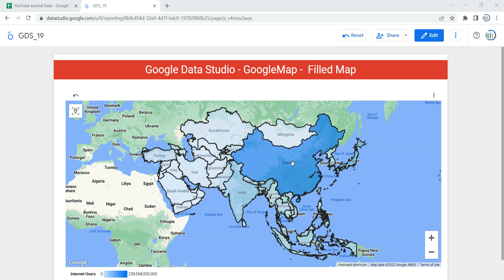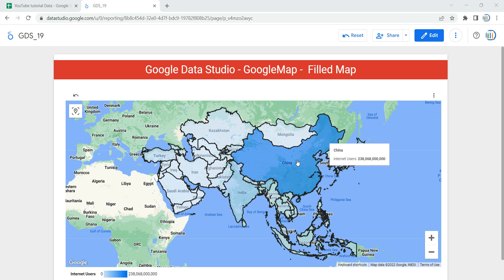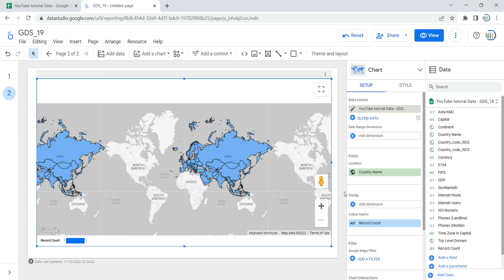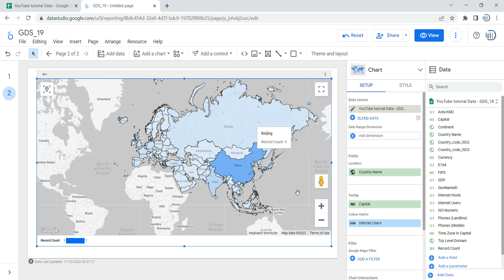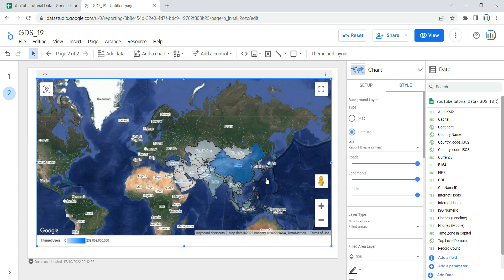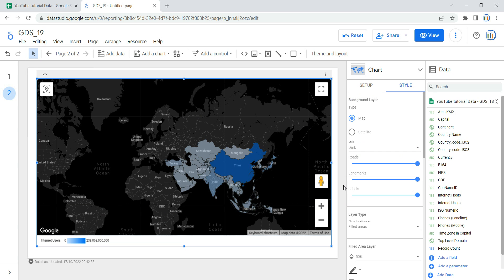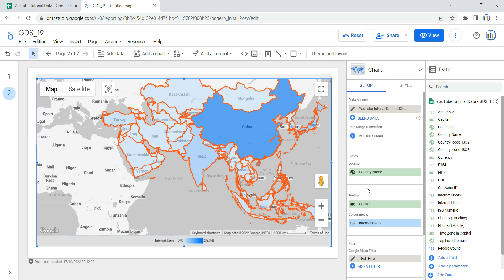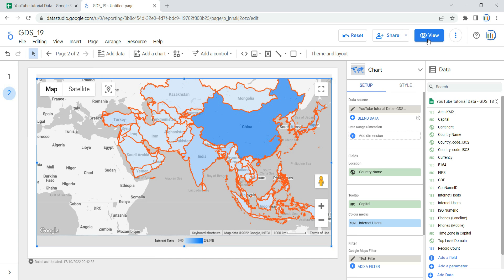How to Create and Customize Filled maps in Google Data Studio or Looker | Filled map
Google Maps in Data Studio are highly customizable and integrate with any data source that contains valid geo fields.
And most importantly People like map visualizations because they are easy to grasp, visually appealing, and entertaining.
Maps are widely used to highlight particular regions that are notably or specifically different from others regions, as well as it helps to demonstrate trends over numerous locations in a single piece of visualization.

And you should think and ask either yourself or you can ask me What is a Filled Map ?
So let me tell you: The Filled Map allows you to plot your data over geographic areas, such as country, state, and ZIP code, appearing as shaded regions on the map.

This simply means each shaded region on the Map is plotted based on its geo coordinates, which is known as latitude and longitude. The density of the shaded region represents the value of the chosen metrics; The higher the value, the deeper the shade or color  is, and vice versa.

So the next question should be in your mind that How Filled Map Works?
Filled Map, or in general Google Maps chart, allows us to visualize location data in Google Maps. And Based on Data Studio Documentation, each Google Maps chart consists of 2 layers:

background layer: displays Google Map interface
data layer: displays data as  filled areas, depending on the configuration.

In Data Studio, we have the luxury of controlling the presentation and appearance of the map charts, such as the color theme of the base map, size and color of the bubbles, and many more!

All these configurations are available within chart properties, which we will find more when we will be creating it in this video